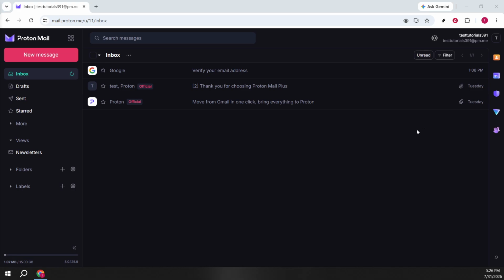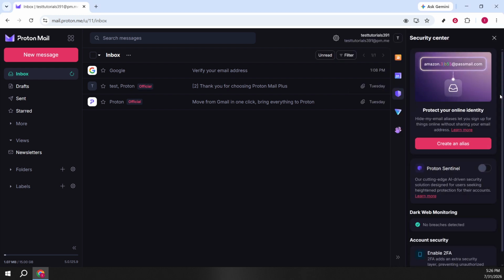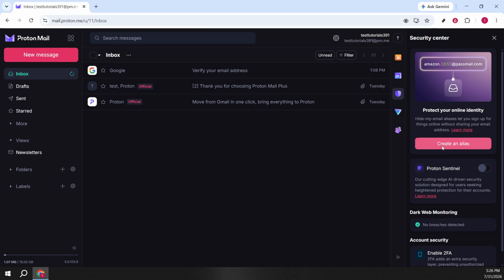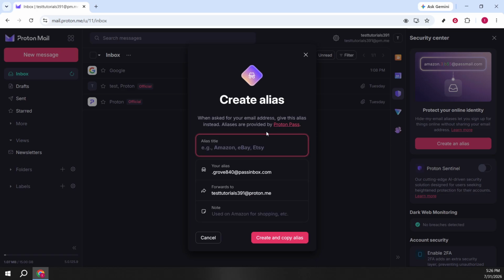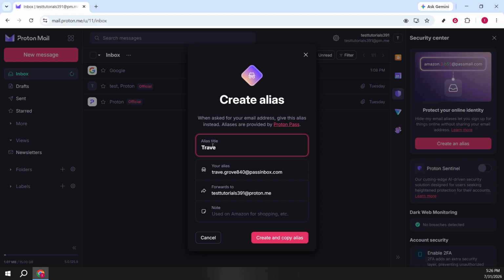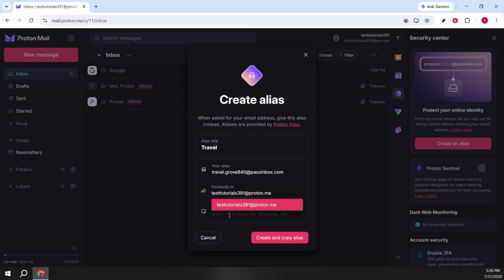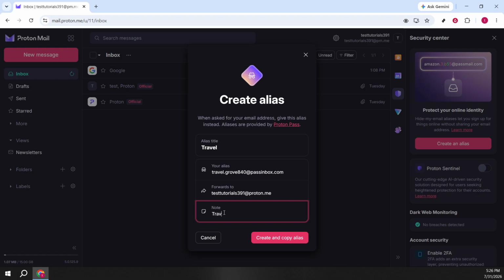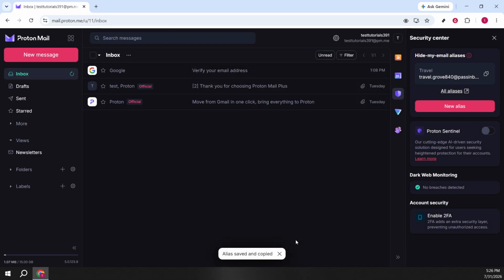How To Add Alias In Proton Mail [2026 Guide]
How To Add Alias In Proton Mail